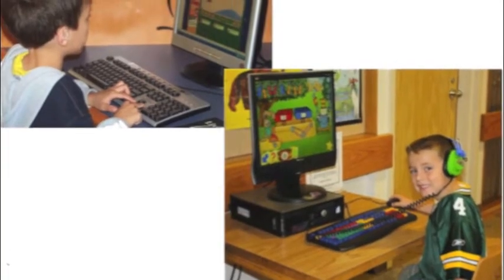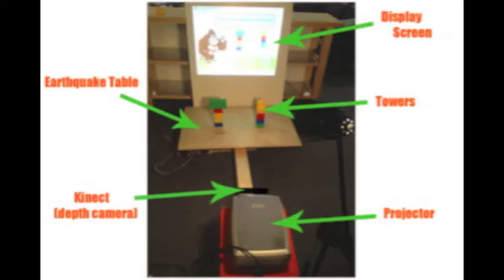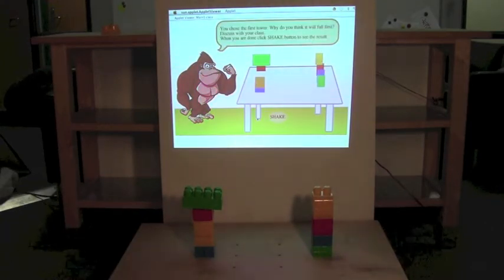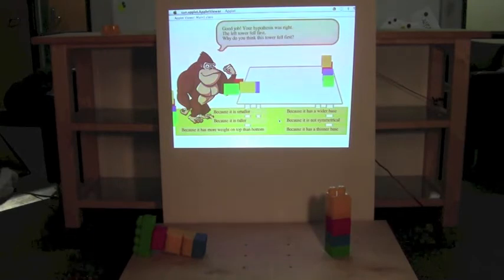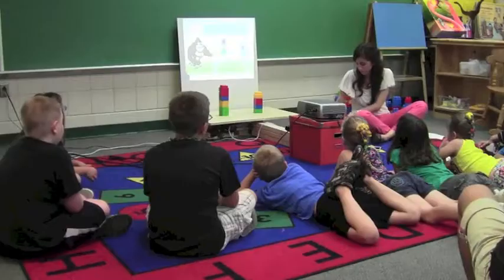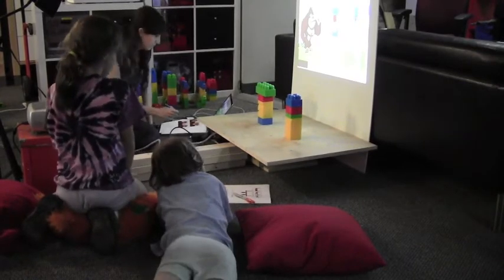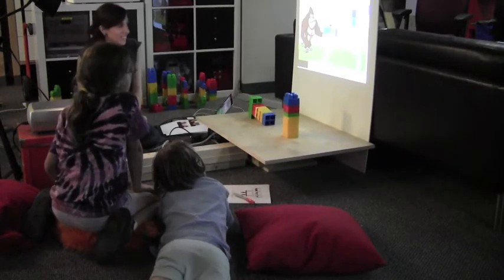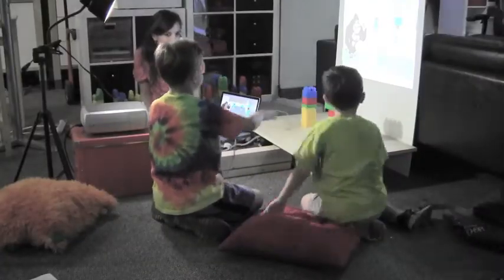EarthShake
Bridging the gap between physical and virtual worlds to improve learning and engagement in a collaborative way...